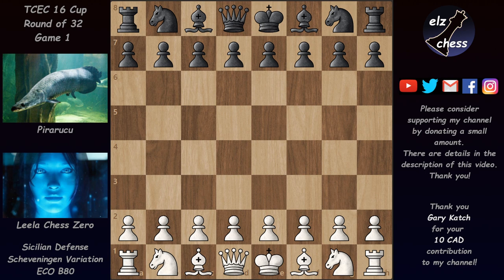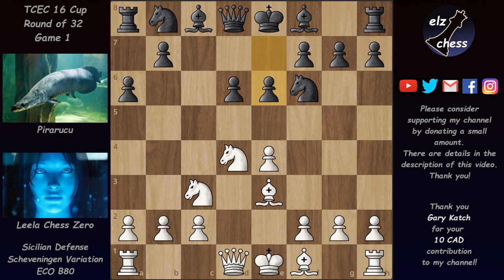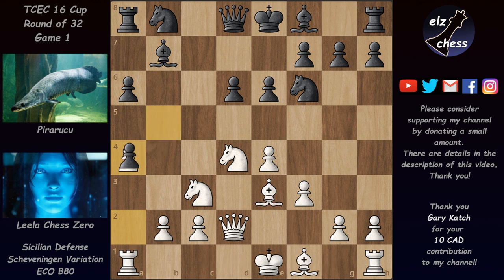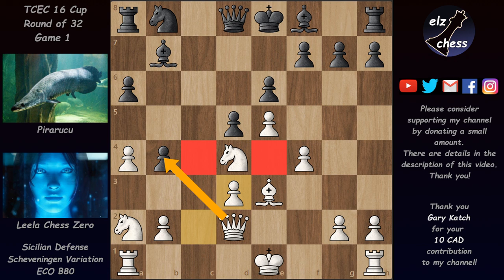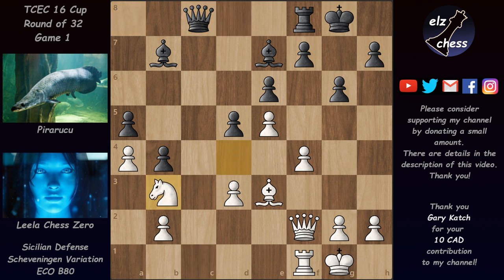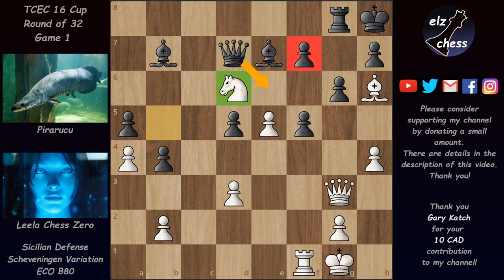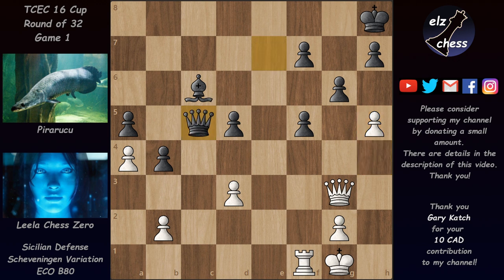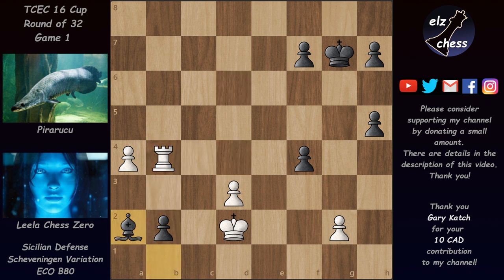Leela starts the 4th TCEC Cup in style | Leela vs Pirarucu | TCEC 16 Cup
Leela Chess Zero stops Pirarucu's queen-side counter-play in a Sicilian Scheveningen even before it started and then proceeds with her king-side attack. Forces Pirarucu to sacrifice the exchange and then wins the endgame in her unique style.

Leela Chess Zero vs Pirarucu
Sicilian Defense: Scheveningen Variation (ECO B80)
TCEC 16 Cup - Round of 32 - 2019
Game 1

Official site of the chess.com Computer Chess Championship (CCC):
Official site of the Top Computer Chess Championship (TCEC):
If you want to get better at chess fast, i recommend you to study simple and complex endgames: